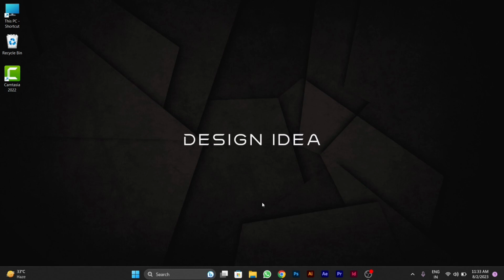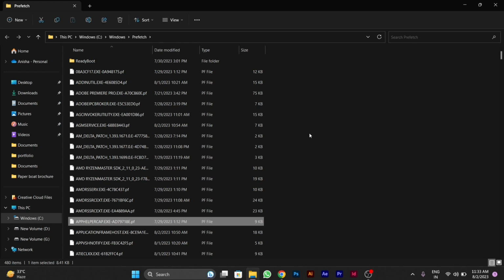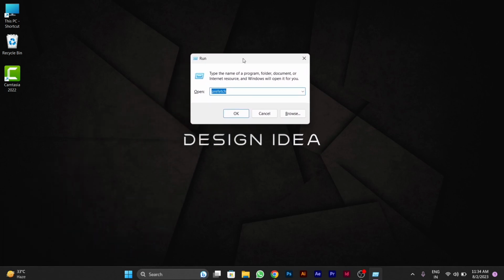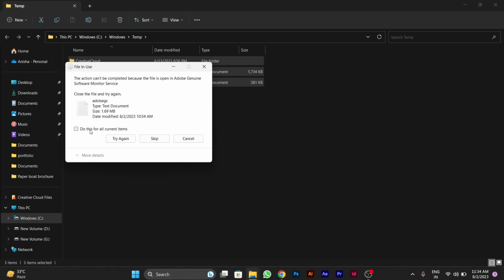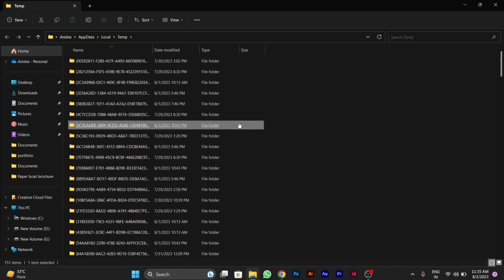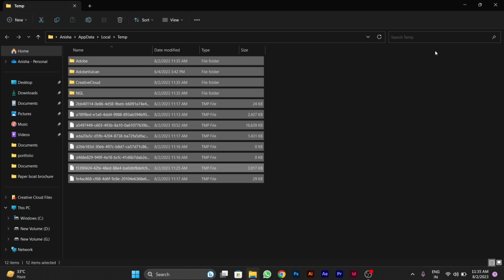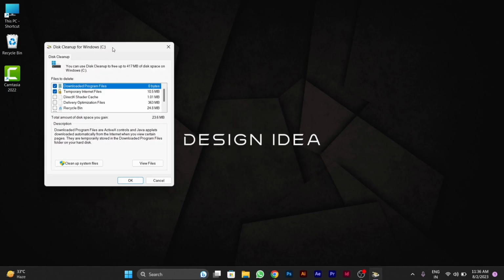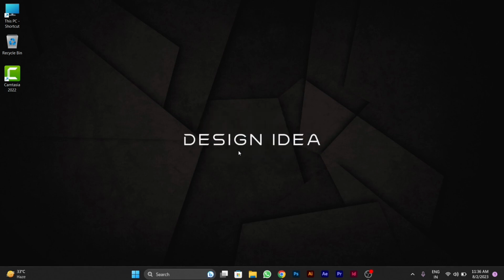How to Clear all cache junk files from windows 11 or 10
In this tutorial, learn how to effectively clear cache and remove junk files from your Windows 11 or Windows 10 PC. Over time, these files can accumulate and slow down your system's performance. Follow these simple steps to keep your computer running smoothly!